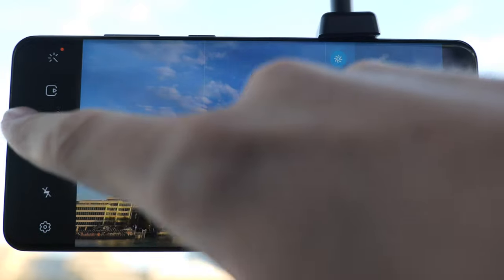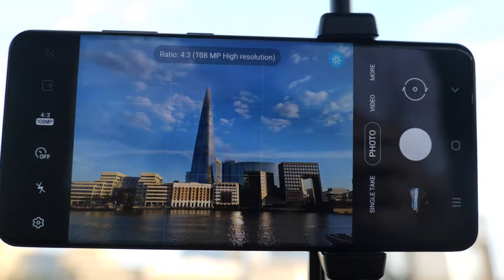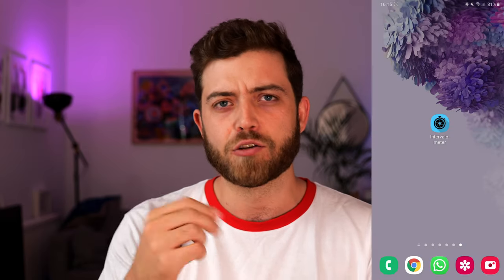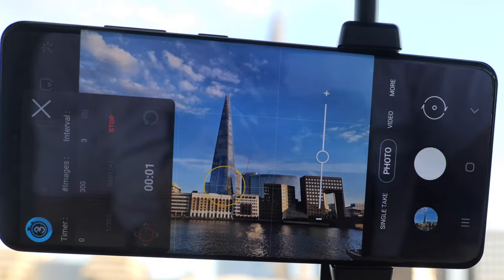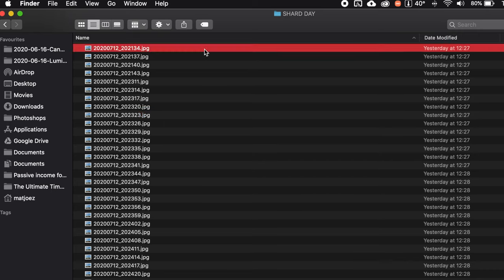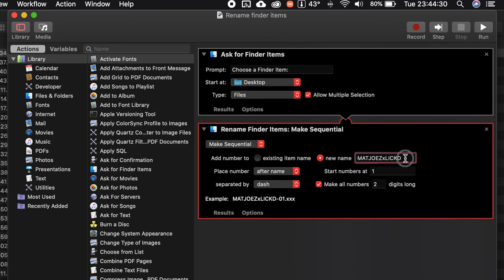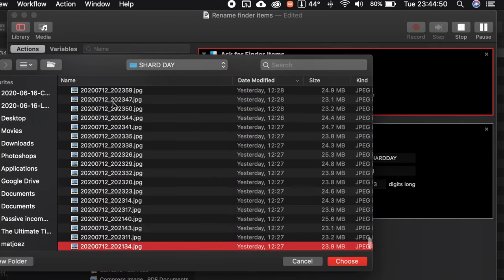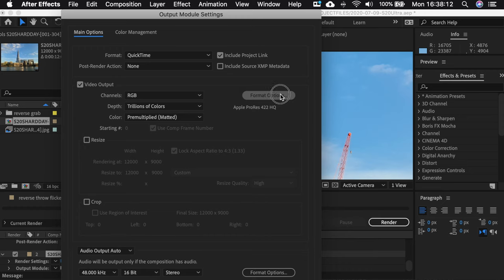12K TIMELAPSE with a PHONE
Here's a video about how I shot a 12k timelapse on my phone. I didn't mention it in the video but just in case you were wondering: 12.000 x 9.000 pixels = 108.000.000 pixels aka 108 megapixels. The app I used is called 'intervalometer' and it's developed by MobilePhoton, I've also linked it under these following links.